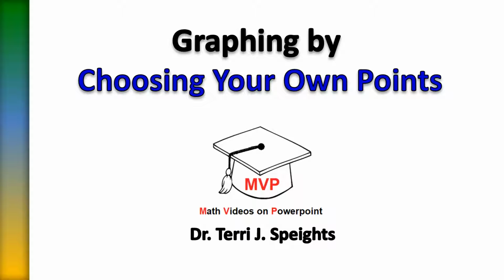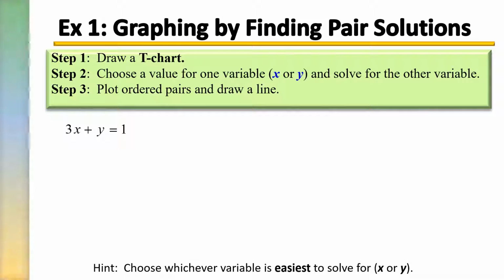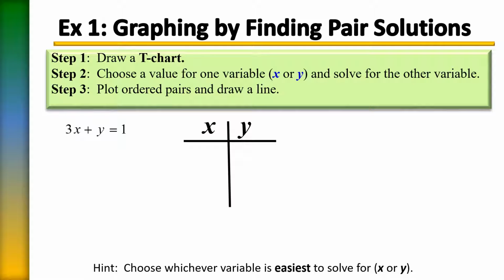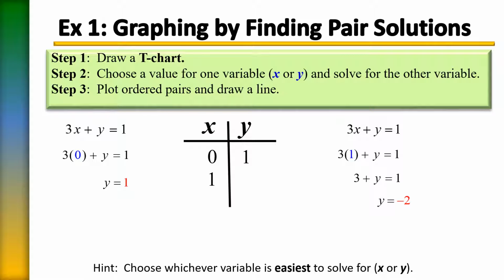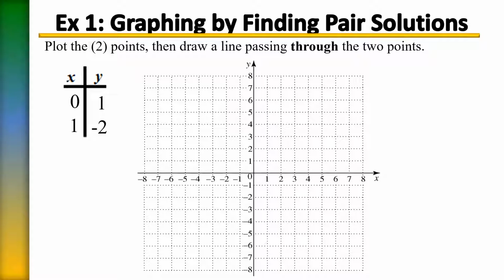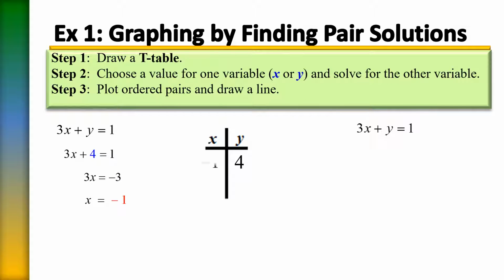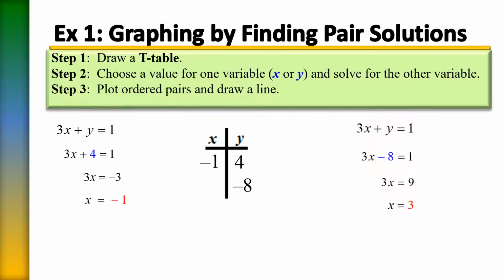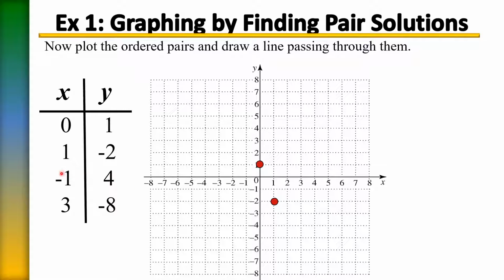Graphing Linear Equations by Choosing Points, Example 1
Graphing Linear Equations by Choosing Your Own Points.

Presented by Dr. Speights, Palm Beach State College